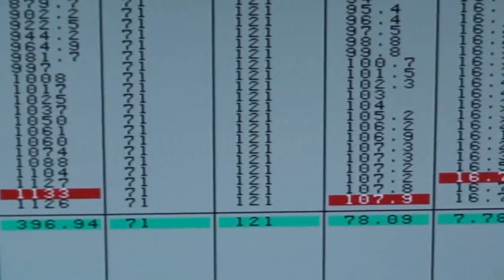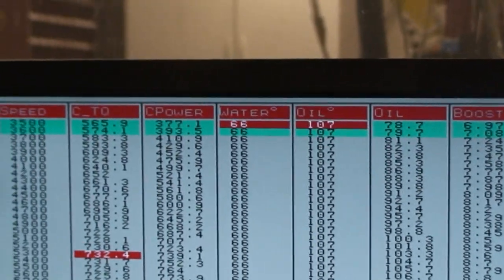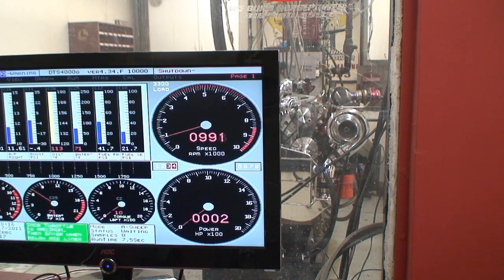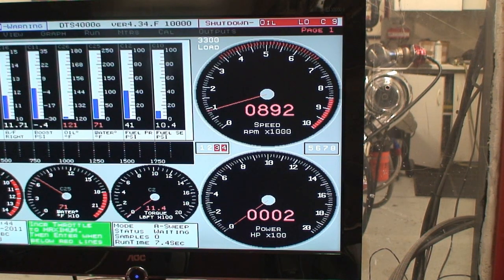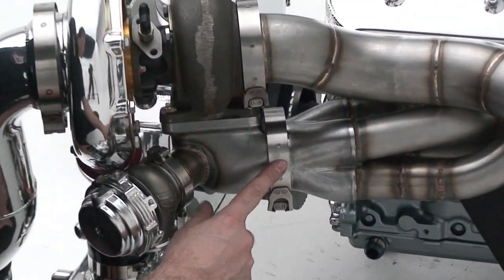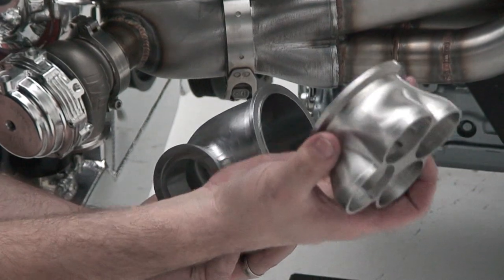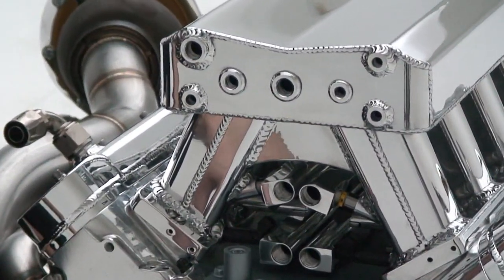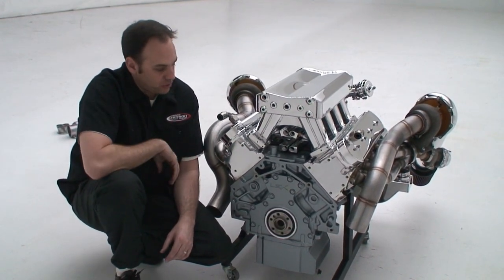NRE 1150 HP 388CI TT LS SBC. Veritas Movie Studio. VMS. A Media Production Company.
Tom Nelson really knows his stuff.  Take a look at this awesome 388 small block.  Do you need marketing help?  Talk to the folks at Veritas Movie Studio.